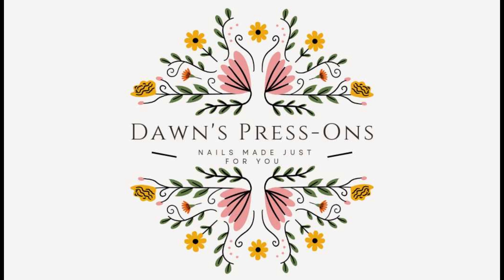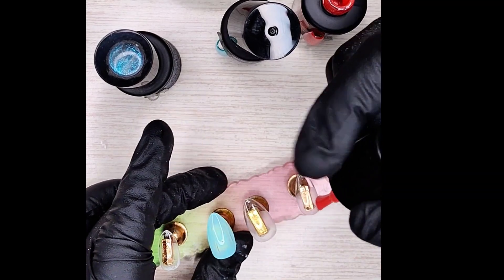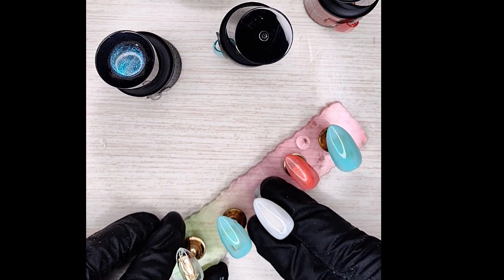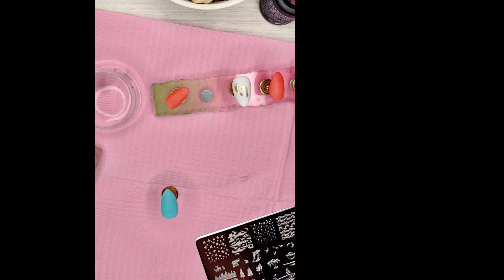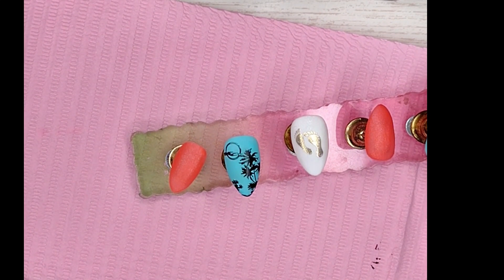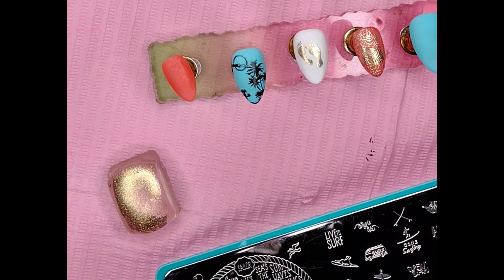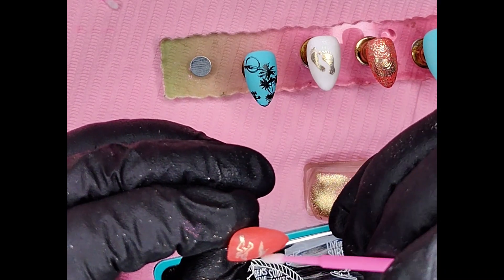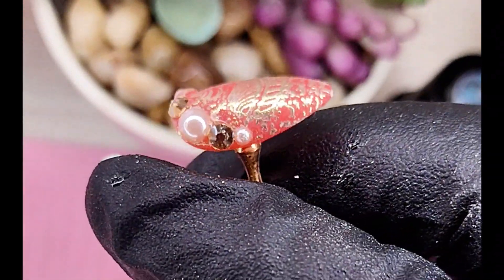Tropical Beach Vacation Nail Art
Today's set of nails has it all! Beautiful color palette, gems, stamping, chrome stamping. all combined to make these nails look like you just got back from an incredible beach vacation!